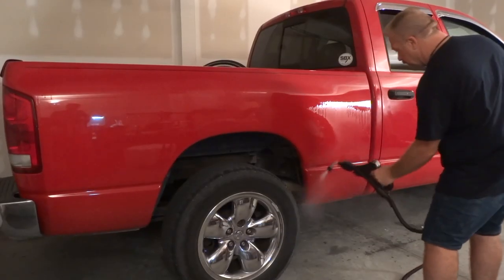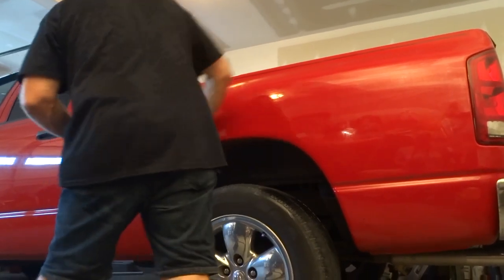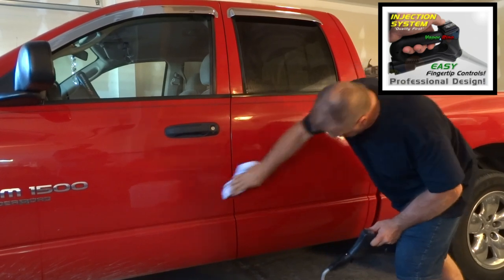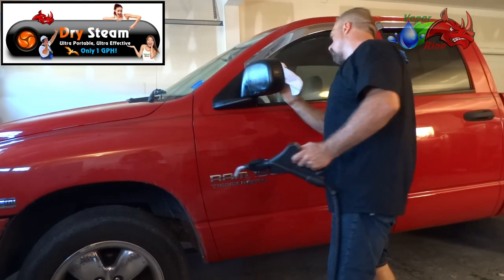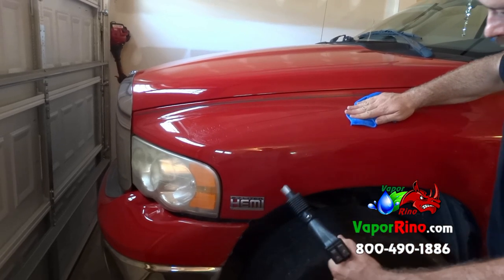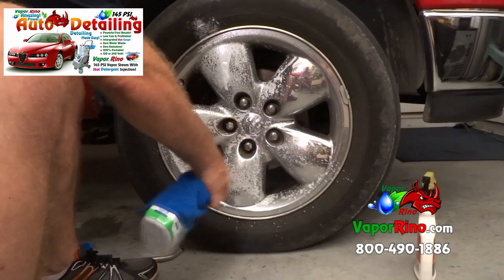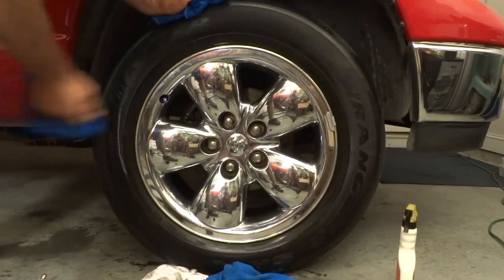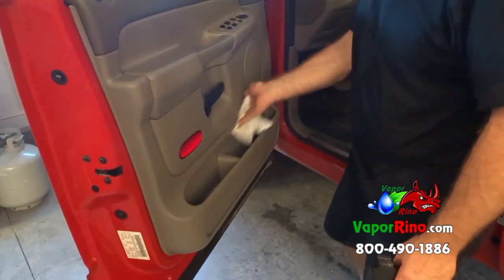Dry CAR WASH #2 & Auto Detailing - 200 PSI Commercial Vapor Steam Cleaner Vapor Rino Rhino Carwash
UPGRADED: Now 200 PSI 😲 Earn $225 Per Sale.

LIVE DEMO - Watch Vapor Rino 160 PSI Vapor Steam Cleaner DRY CARWASHING a truck. The perfect detailing dry car wash commercial vapor steam cleaner. Hot water injection and Chemical Injection. Carwash Video #2 All electric 100% Mobile - 120V or 240V Vapor Steam Cleaner. also Vapor Rhino

Why Dry Car Wash?
Why Wet Pressure or Power Washer Car Wash?